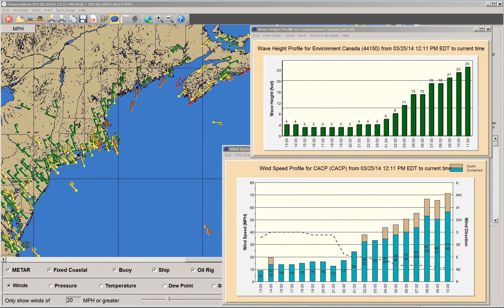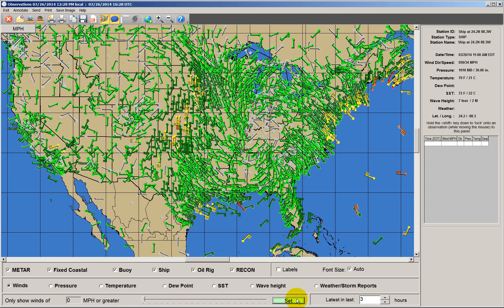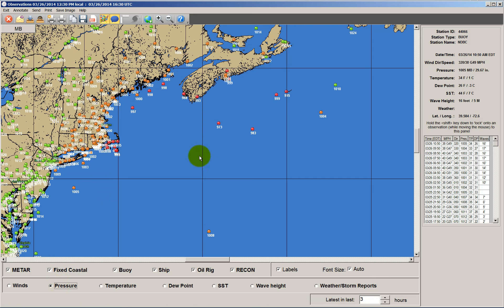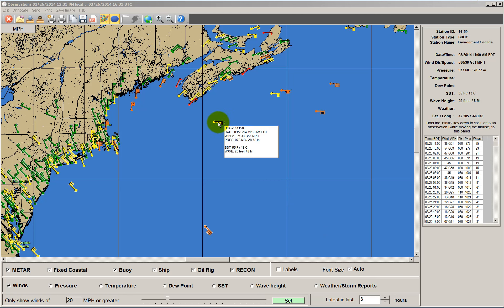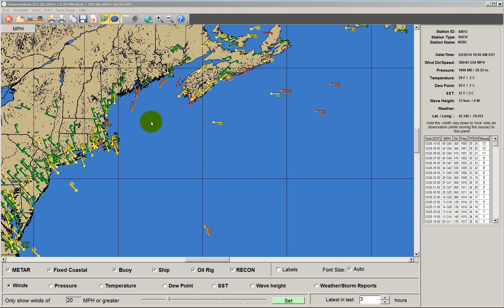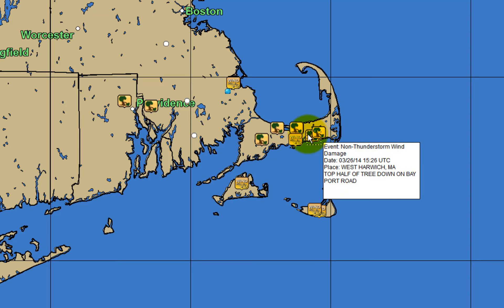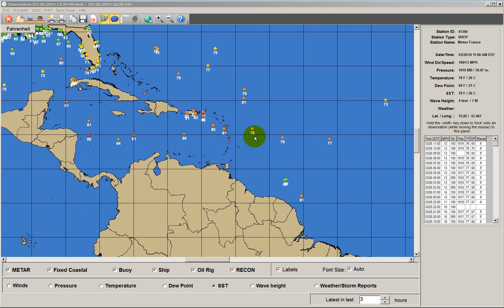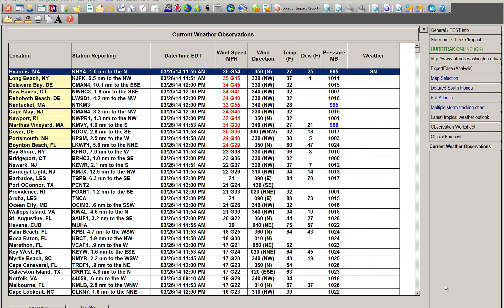HURRTRAK Current Observations Depiction and Reporting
New Feature in 2014 version of the Hurrtrak Hurricane Analysis and Tracking system from PC Weather Products